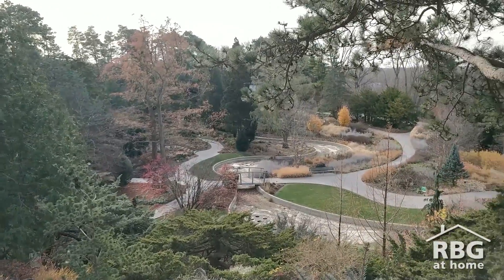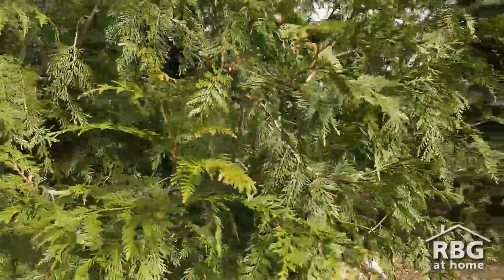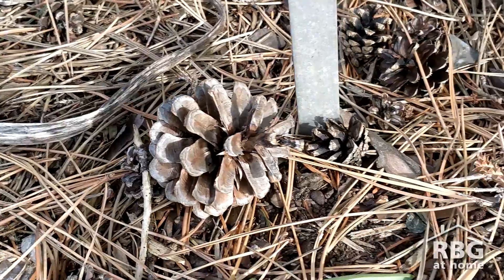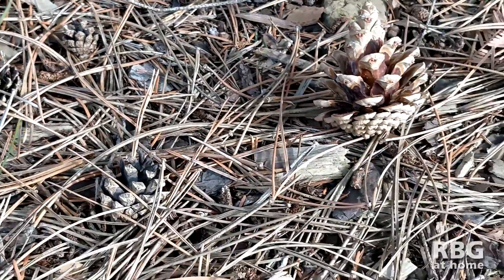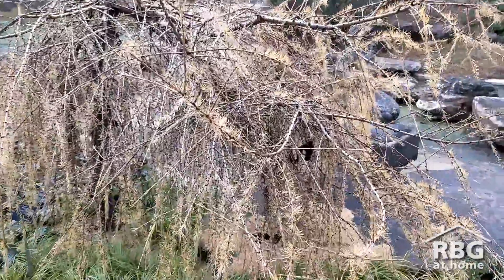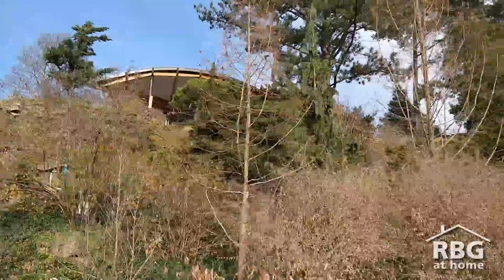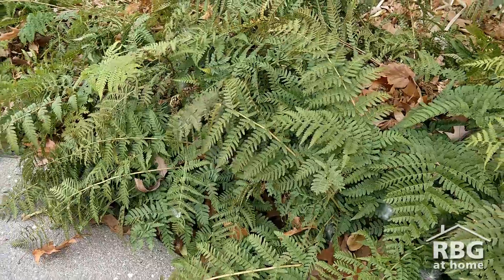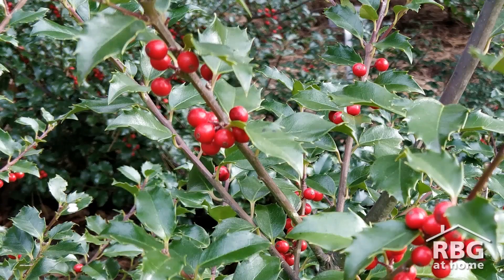Evergreen vs. Conifer - what's the difference?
Not all evergreens are conifers and not all conifers are evergreens, so what’s the difference? Explore our gardens to learn more about these plant categories and find plants that are evergreens, conifers, or both.